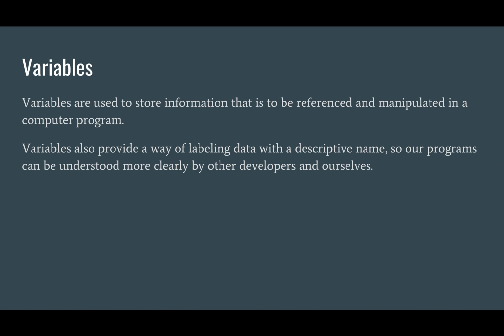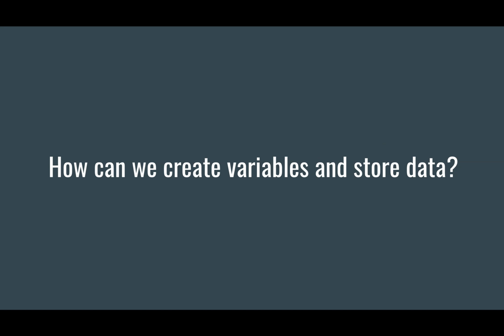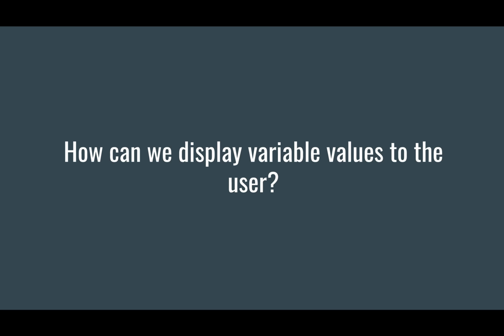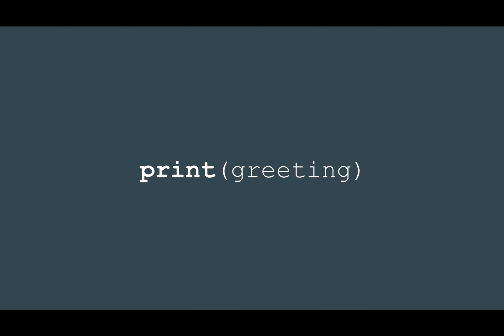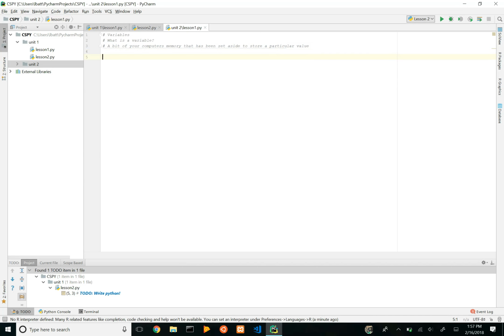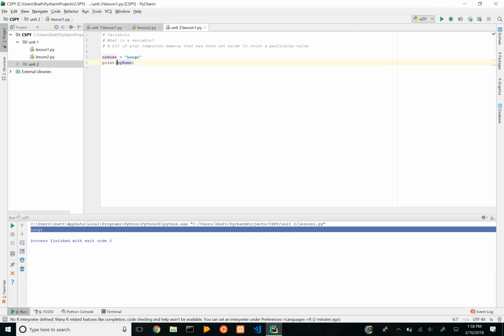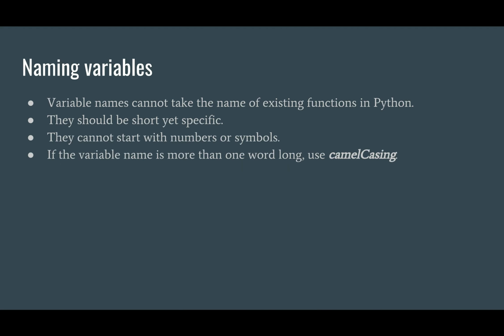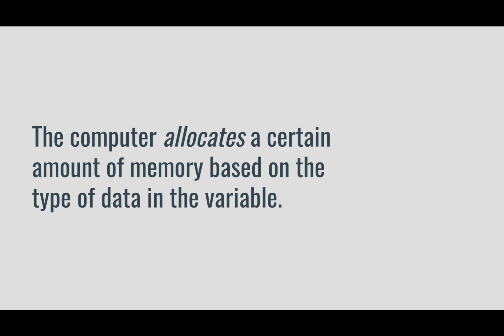2.1 - Variables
This lesson will introduce you to the concept of variables. We’ll learn how to create them and store values within them, and finally how we can display those values.